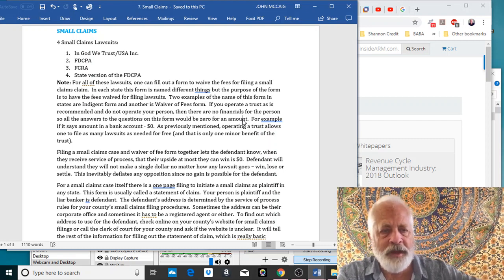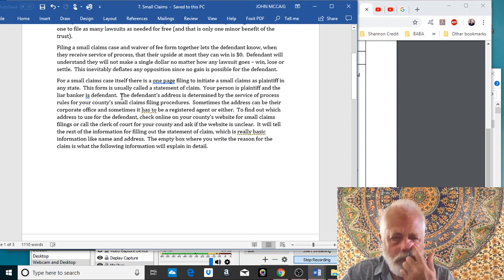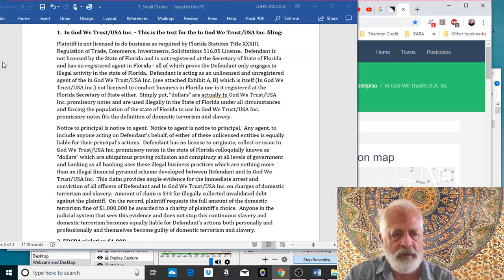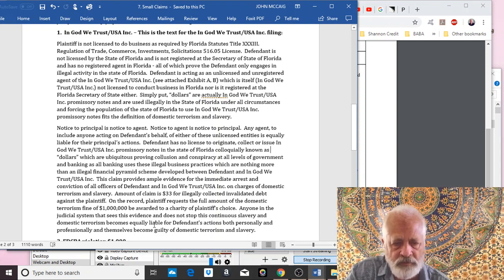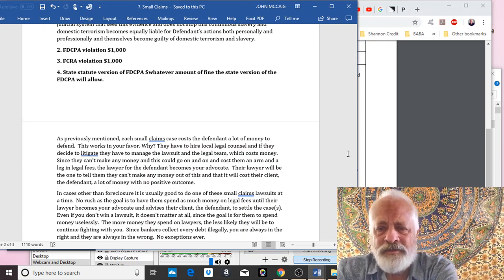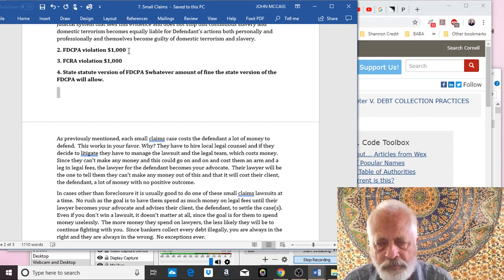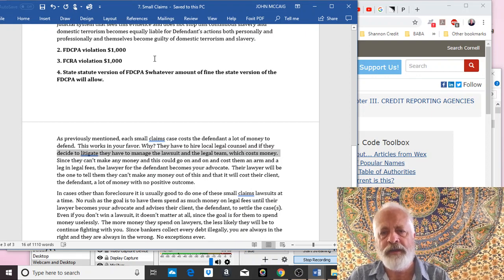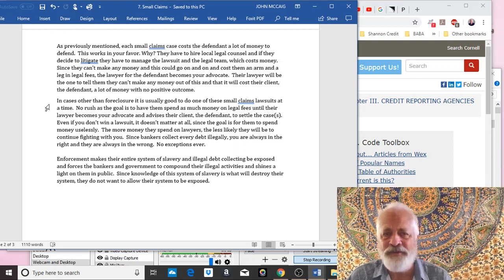7 Small Claims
Welcome to the Liberty Aid Academy channel!

Here you will find clips and highlights from Liberty Aid Academy, an online educational platform aimed at providing people with the proper tools to achieve true financial freedom. We have helped thousands of students fund and design a lifestyle that is fit for them through our high-quality classes and mentorship that are provided within the academy. The Liberty Aid Academy channel will change your life with tips and advice on how to remove the shackles placed on us by the financial system and carve a path to success for you and your loved ones. Check us out!

Have more questions about the courses at Liberty Aid Academy?

Check out our Trust Crash Course to discover our guaranteed method for private wealth and family protection:

Visit Liberty Aid Academy online to learn more about how you can gain control of your finances!

Interested in some of our courses? You can find which one is the perfect fit for you